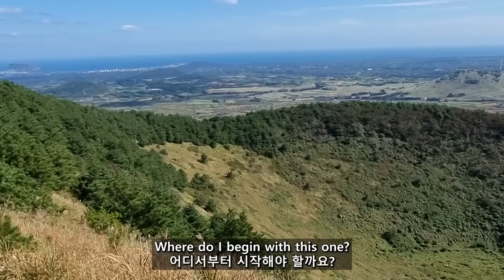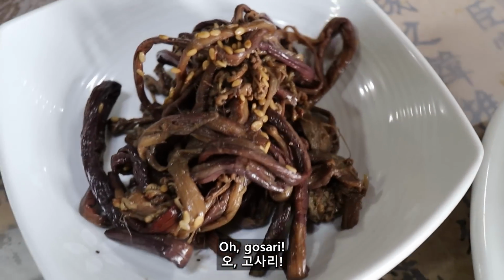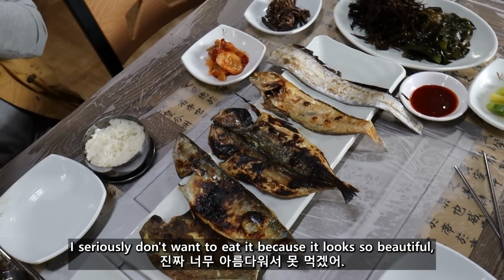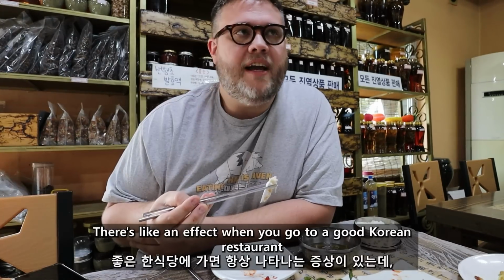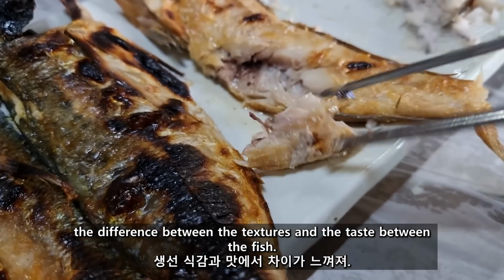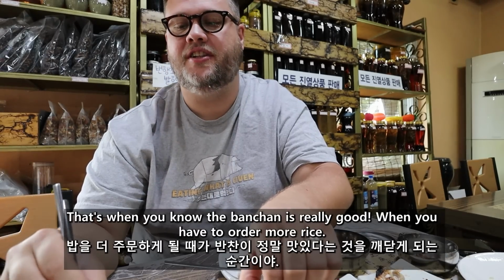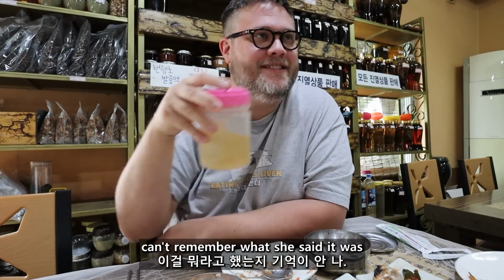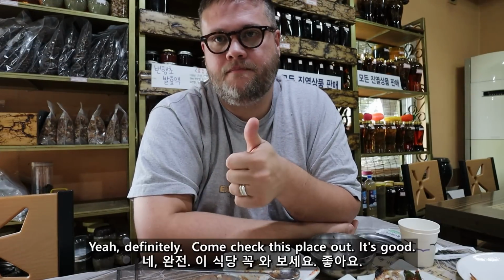5 가지 제주산 생선구이 모듬 맛집! 100% 국내산 & 100% 손 음식 제주도 맛집! 갈치, 옥돔, 고등어, 전갱이 & 가자미 Feat. 제주도 손맛 밥상!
E.W.I.G. Matjip Guide!!  맛집 지도요!
Translation work by: 빛나는 요술TV
자막 및 번역 : 빛나는 요술TV
Seongsan Darrae Sikdang…
성산달래식당...
Where do I begin with this one?
어디서부터 시작해야 할까요?
To be honest, this is the third version of this introduction I've written.
사실, 서론을 세 번이나 썼어요.
Can words really capture the magic of stumbling upon this matjip,
이 맛집에 푹 빠지게 되는 마법을 어떻게 말로 표현할 수 있을까요?
hidden among the insta-famous tourist hotspots of Korea's most traveled island?
이곳은 한국에서 여행으로 가장 많이 가는 섬의 유명한 관광 명소들 사이에 숨겨져 있어요.
So we're on Jeju,
여기는 제주입니다.
and we decided to find a simple lunch of grilled fish.
간단히 먹을 수 있는 생선 구이집을 찾으려고 했어요.
galchi-gui was our goal
갈치구이를 먹고 싶었거든요.
But we discovered something so much more.
하지만 더 대단한 곳을 발견했어요.
The sajangnim at 성산달래식당
성산달래식당 사장님은
makes 100% of the banchan using only local ingredients,
100% 현지 재료를 사용해서 반찬을 만들어요.
many hand-harvested from the mountains and the Jeju Sea
산과 제주 바다에서 손으로 수확한 많은 재료예요.
by the sajangnim herself.
사장님 직접 잡은.
And how about the fish?
그렇다면 생선은 어떨까요?
All five are seasonal Jeju-san fish caught by the restaurant themselves.
다섯 마리 모두 직접 잡은 제철 제주산 생선이에요.
Honestly, it's hard to believe a restaurant like this even exists.
솔직히, 이런 식당이 있다는 것조차 믿기지 않아요.